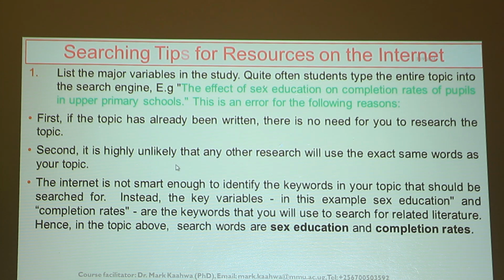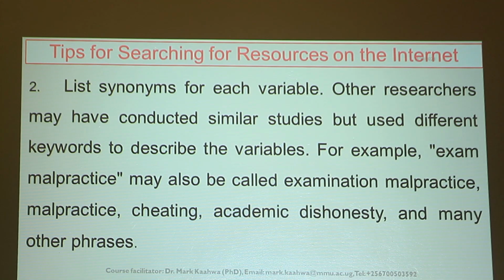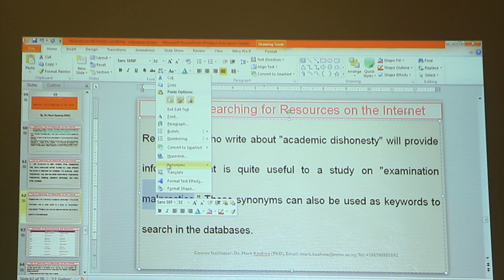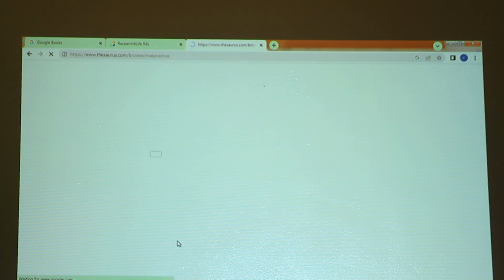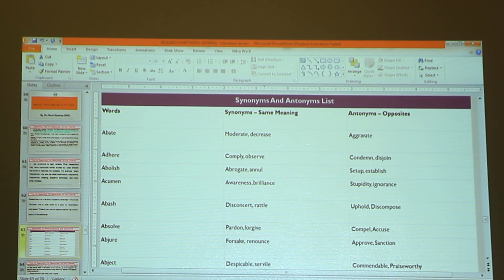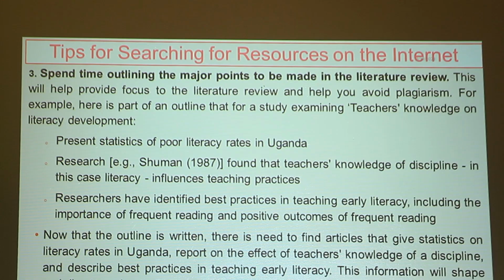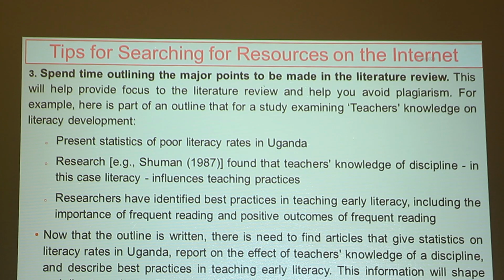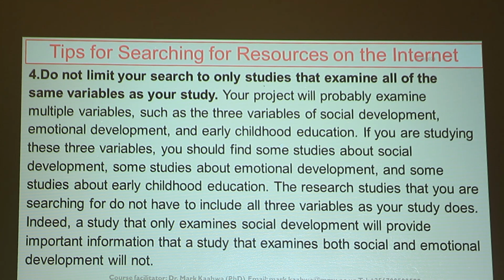LITERATURE REVIEW; Searching tip for resources on the internet